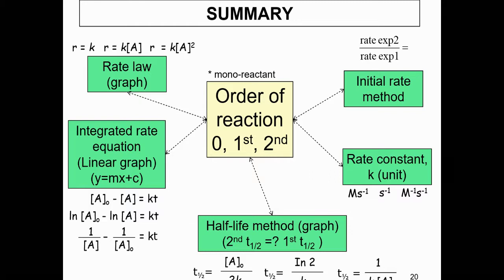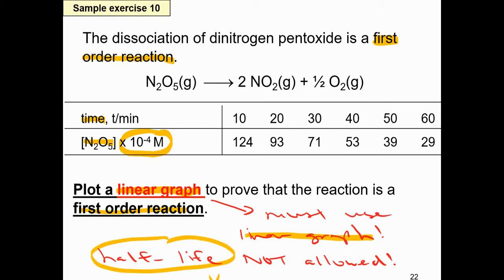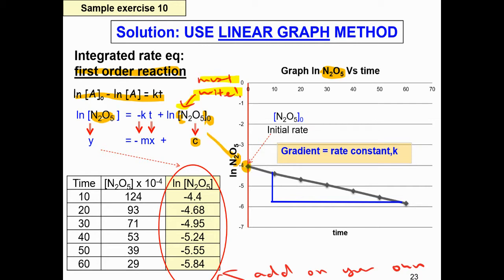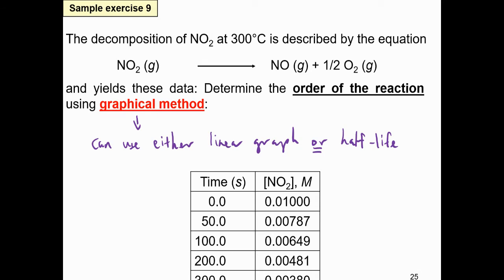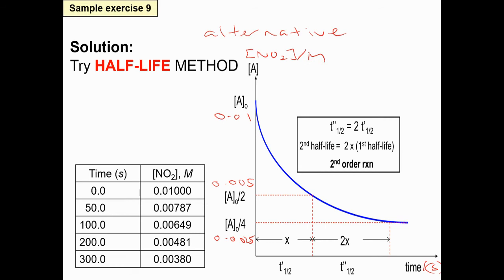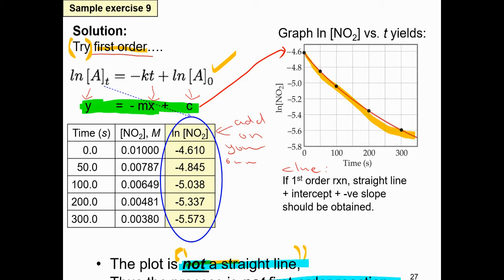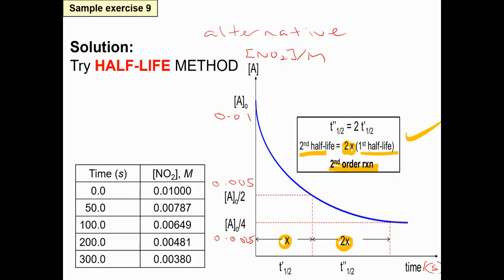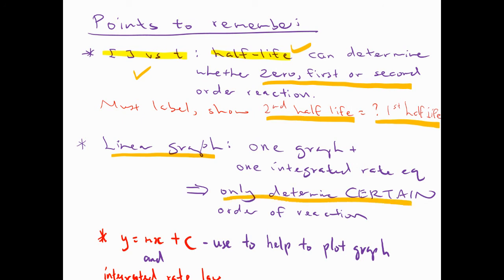SE Chap 8 Linear Graph Method